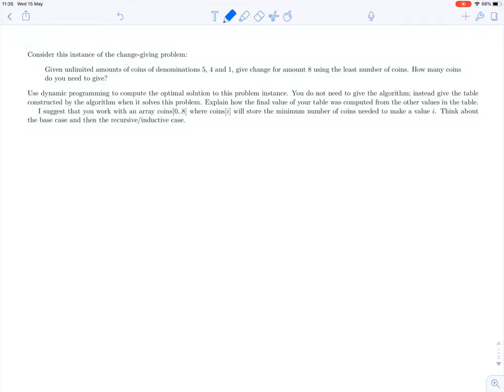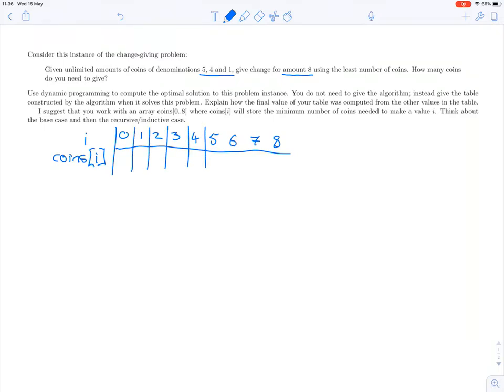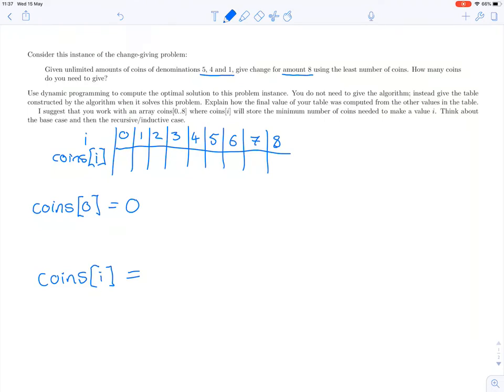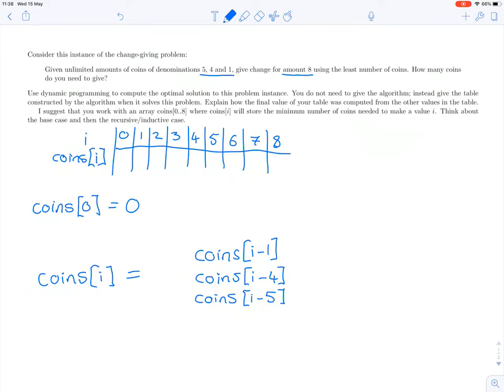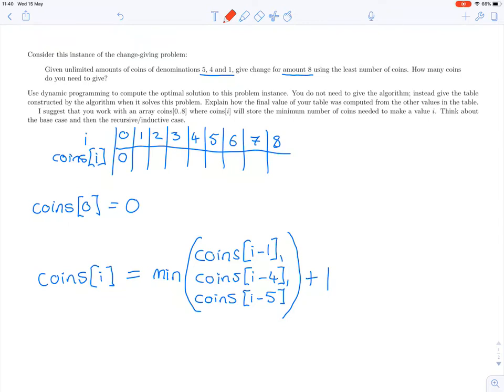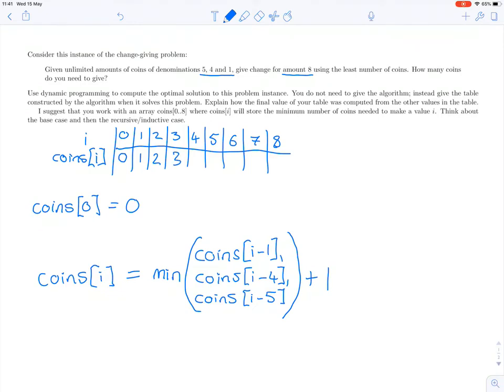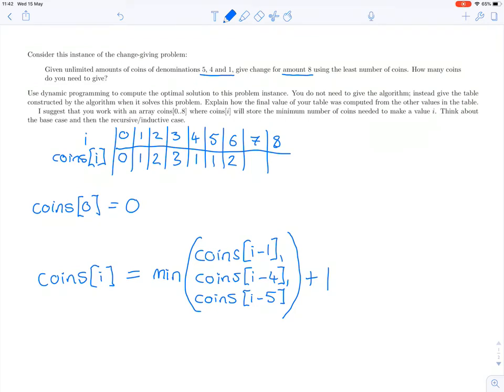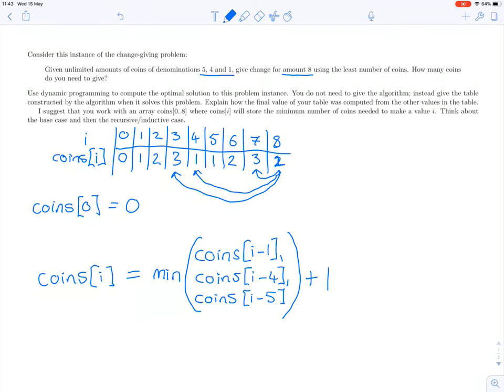Change giving with dynamic programming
How to compute the minimum number of coins required to give a certain amount of change. In this example we wish to give change of 8 using a currency with denominations 1, 4 and 5. We do this using bottom up dynamic programming.